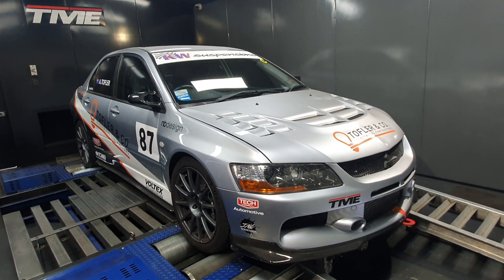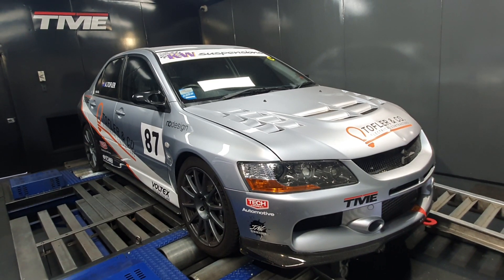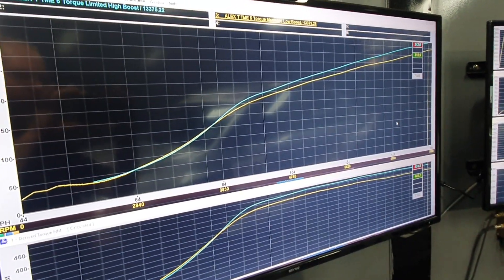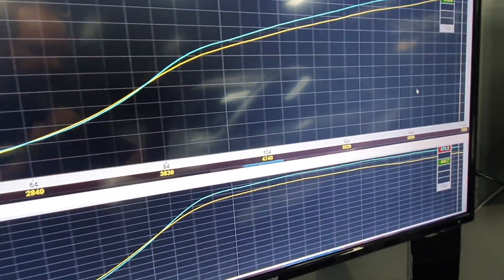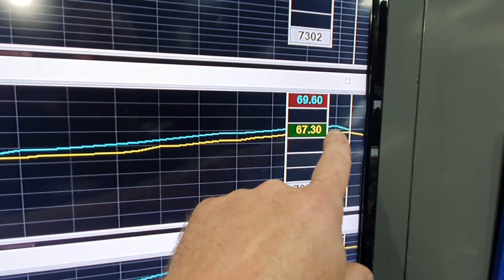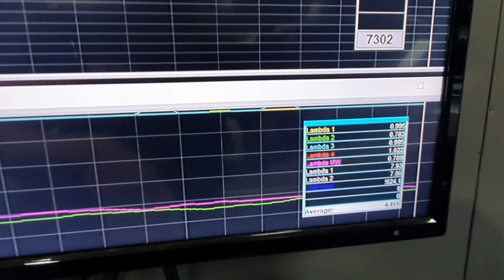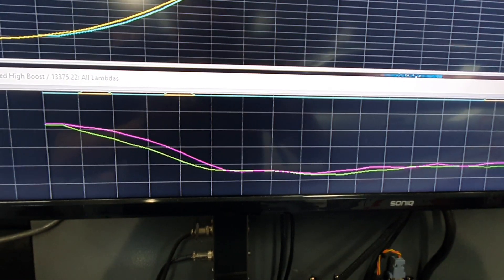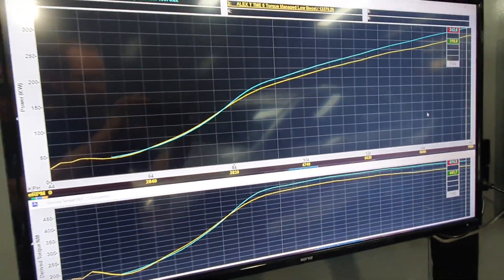Fresh ECU and sensor package results in 342AWkW out of a stock block Evo 9 with a GT Pumps 712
Our long term customer Alex is back for a Link G4X plug in ecu and sensor package to top off his stock block Evo 9 with plenty of bolt ons.

We have looked after this car pretty much since Alex bought it and have helped him transform it from a 'stock car with an exhaust' to what it is today.

The latest round of work included supply, installation,  configuring and tuning a Link G4X ecu and additional sensors including, onboard MAP, intake air temp, ethanol content which also gives us fuel temp,  oil pressure,  oil temp and fuel pressure.  These are what we consider to be 'required' sensors for those wanting to run an aftermarket ecu with engine protection.

Other mods on the car include:
GT Pumps 712 turbocharger with an 18psi turbosmart actuator
Kelford tx272 11.0 cams (still running mivec)
SME V4 manifold
Plazmaman intercooler and modified cooler pipe kit
Surge tank and fuel line upgrade,  with a single walbro 460 hardwired as the pressure pump.
The injectors are id1300x2, however were are running 400kpa base pressure to give them a bit more headroom.

This is one of those more complete cars that sees both street and track duties so it also has MCA XR Coilovers and AP Racing calipers.

We're pushing this car a little beyond what we normally would deem safe for a stock block 4g63 and we're limiting torque in the mid range quite heavily to maintain a linear power delivery and give the engine a chance to survive the power it's producing.  We also have a lower power setting basically taking just under 10% of power out of the car across the rev range.